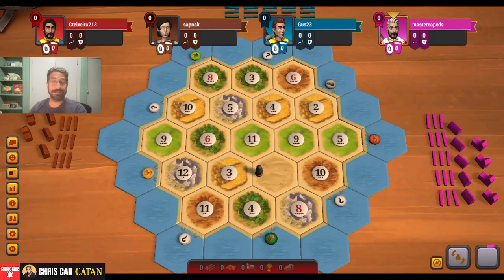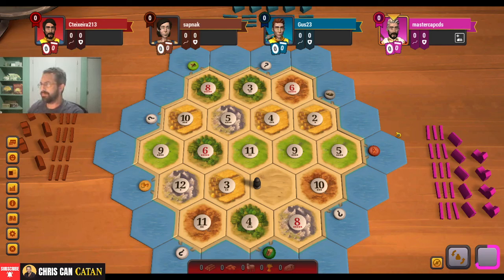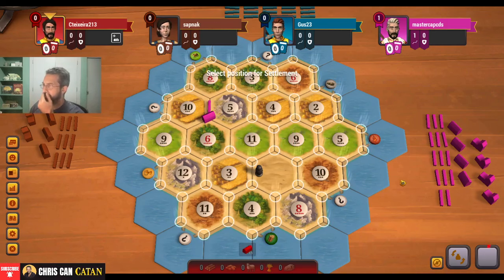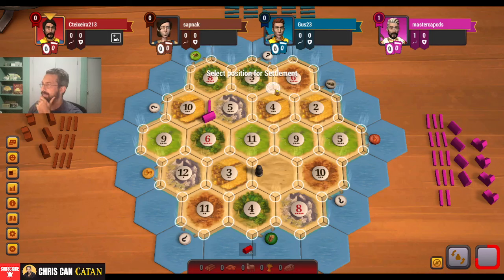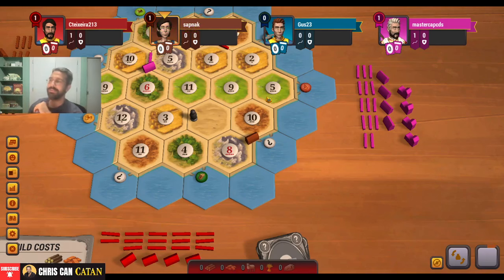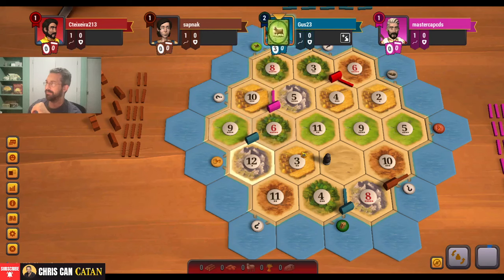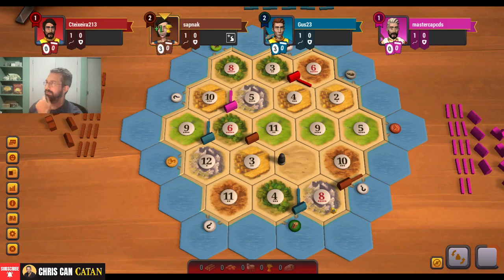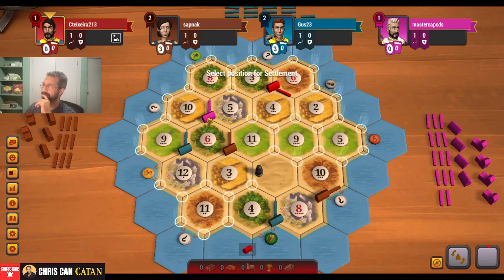CATAN | Conspiracy Theory Suspicions | Game 440